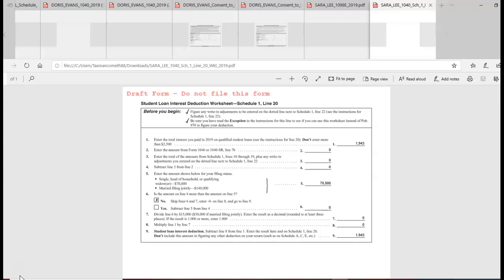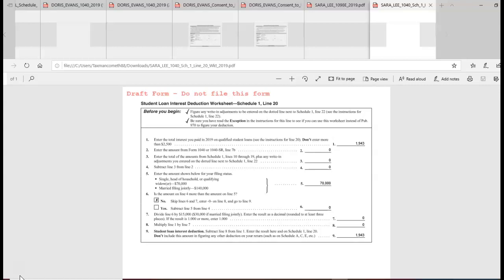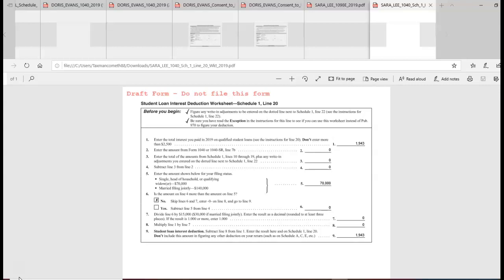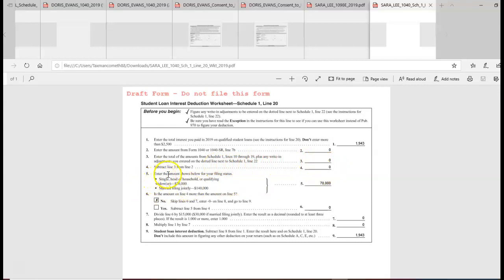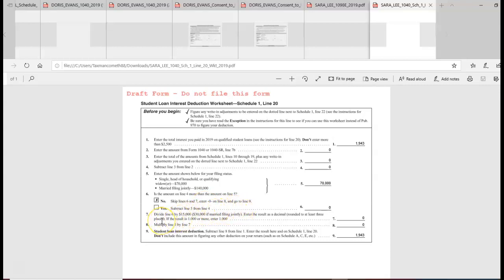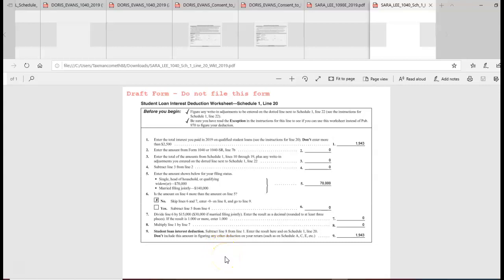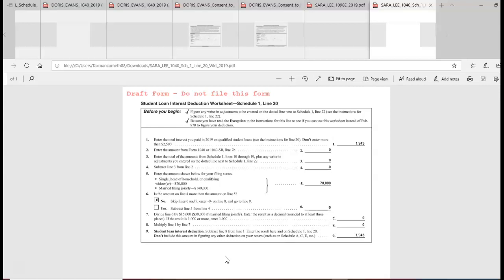Publication 970 and student loan interest deduction workshee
Publication 970 and the student loan interest deduction worksheet 2019